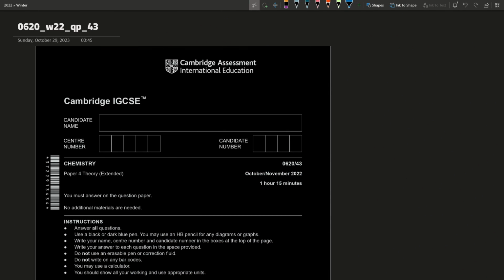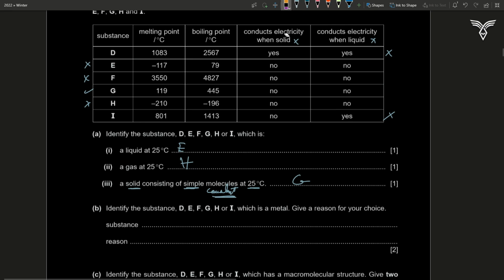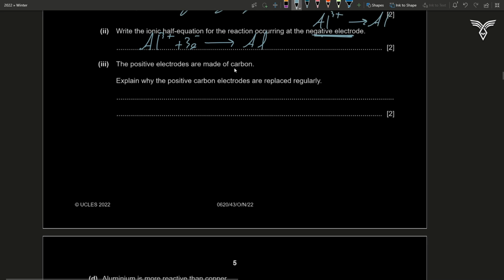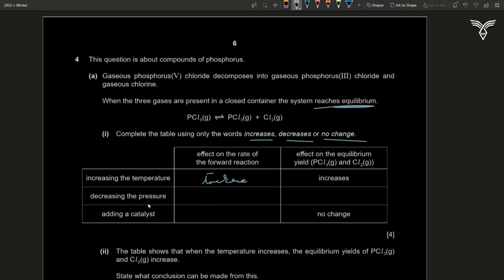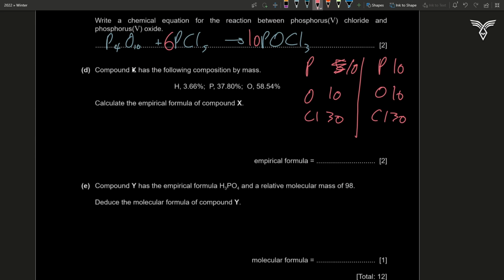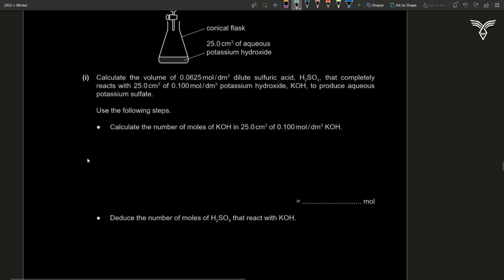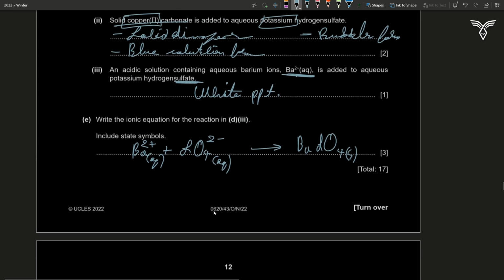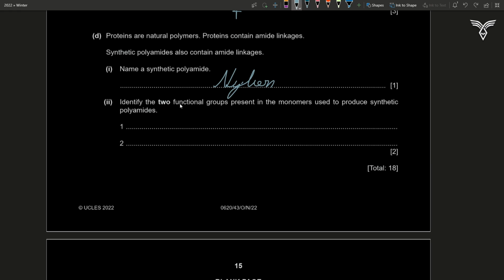IGCSE Chemistry Paper 43 October/November 2022 | 0620/43/O/N/22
00:00:23 Intro
00:00:24 Qs #1
00:03:47 Qs #2
00:14:40 Qs #3
00:26:10 Qs #4
00:40:20 Qs #5
00:54:00 Qs #6
01:03:25 Outro